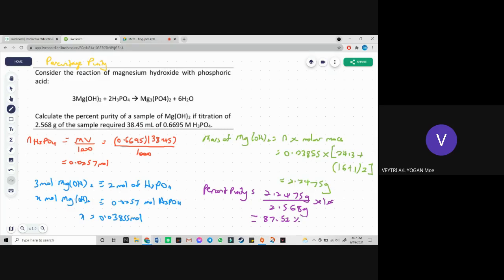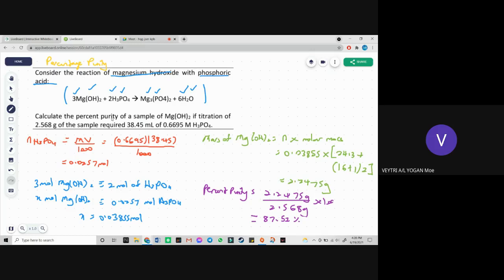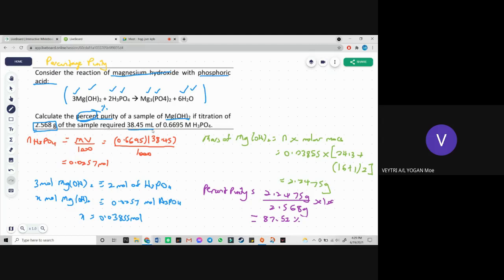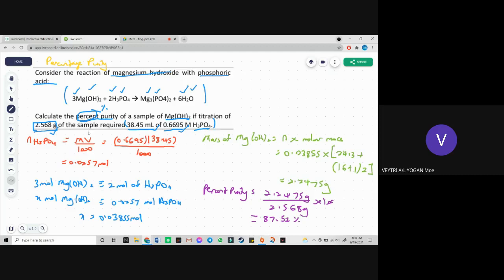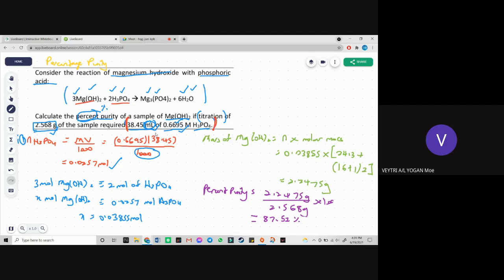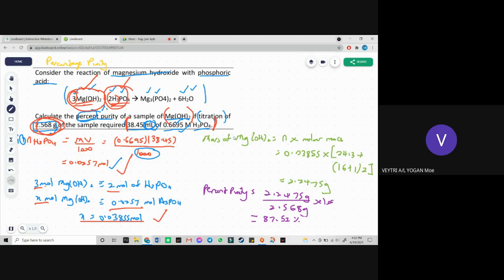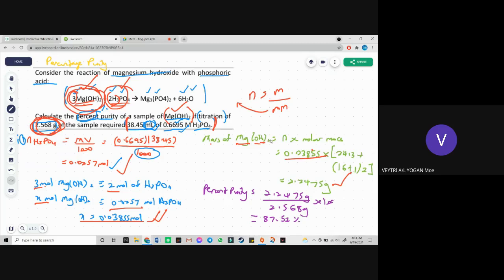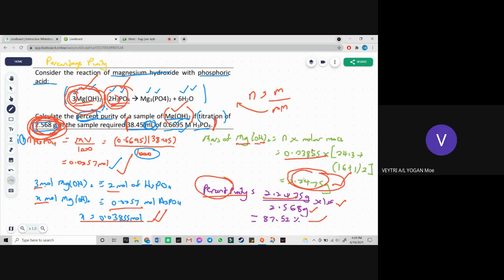CHEMISTRY SESSION 6 - MATTER (PART 6-PERCENTAGE PURITY)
In this video, we will be learning about percentage purity and its calculations in stoichiometry.